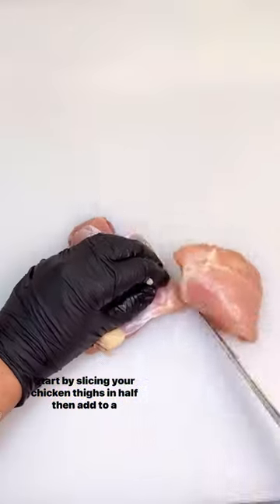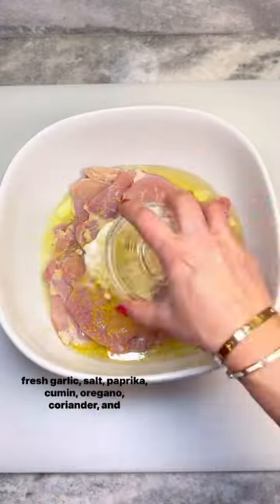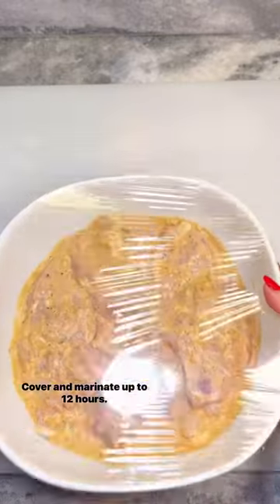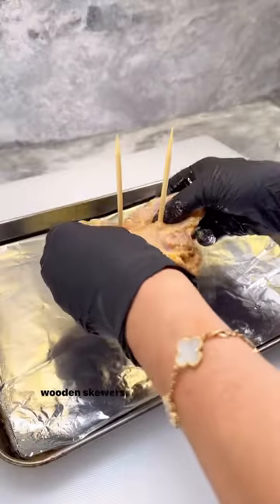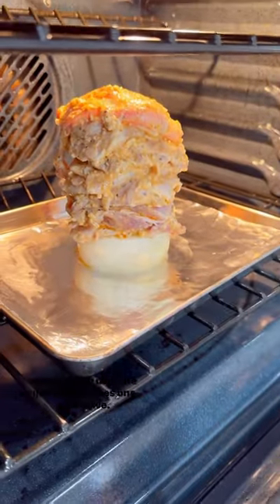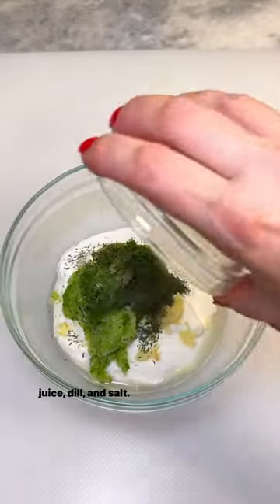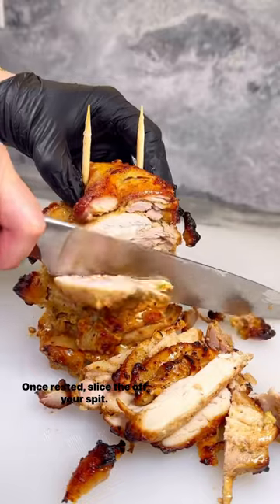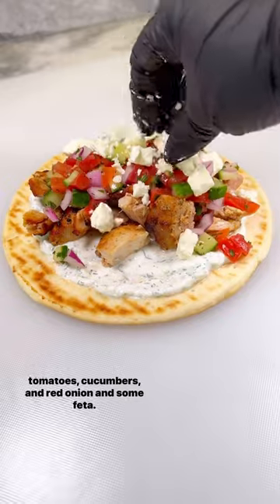🤤..Cd/IG:chefgenevieve shorts shortvideo chicken foodie fypシ nyc subscribe viral like